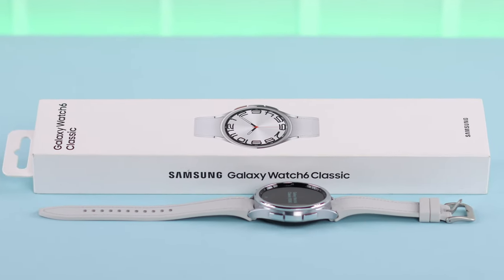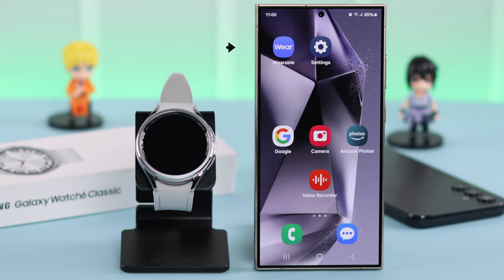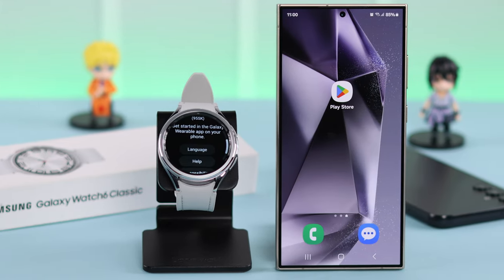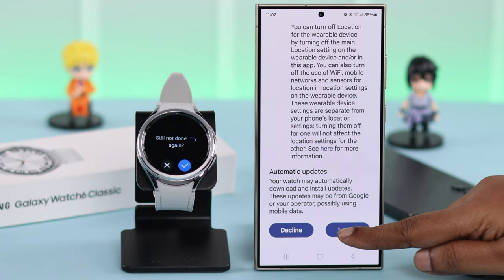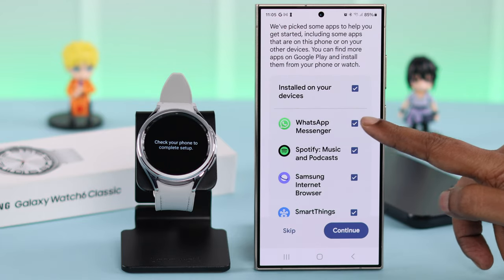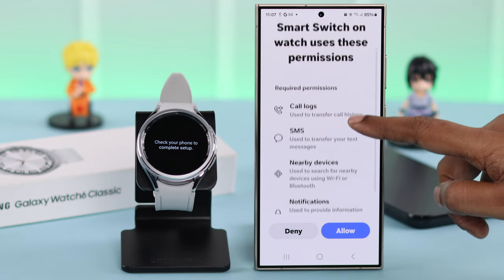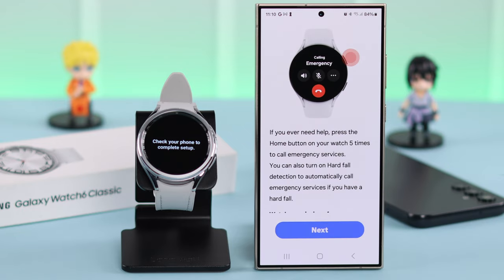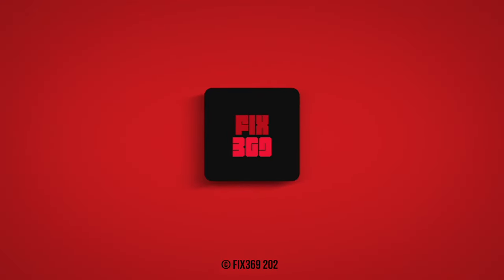How to 1st Time Set Up Samsung Galaxy Watch 6 Classic! [Beginners]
Looking for the Step-by-Step Complete Beginners Guide to set up your Samsung Galaxy Watch 6/6 Classic for the first time? Confused about how to set up the new Galaxy Watch 6 as a new user? Fret not, the Fix369 team has a video for you.

In this video, we will show you the 4 steps you need to follow to setup your Samsung Galaxy Watch 6/6 Classic effectively.

0:00 Samsung Galaxy Watch 6/6 Classic First-Time Setup
0:14 Step 1: Prerequisite and Initial Setup for Galaxy Watch 6
0:38 Step 2: Connect Galaxy Watch 6 to Wearable App
1:00 Step 3: Sign in and customize settings
1:36 Step 4: Customize your Preference